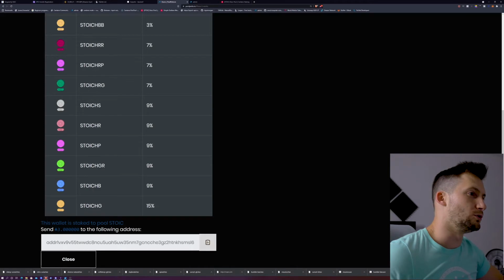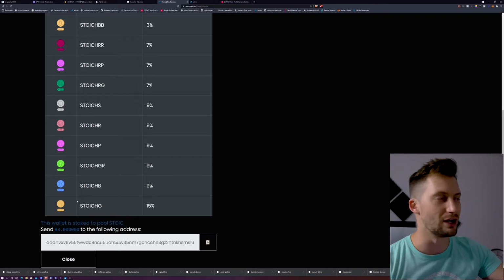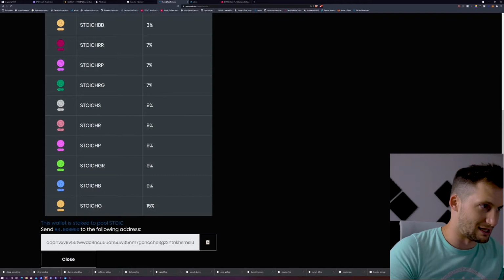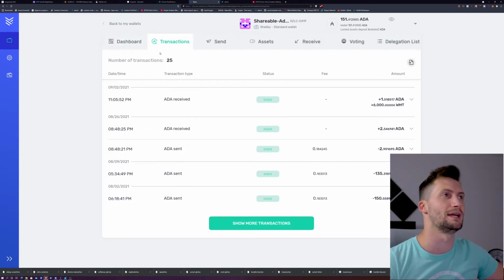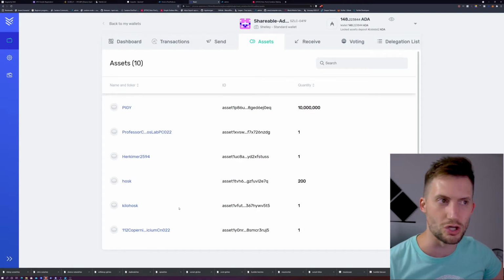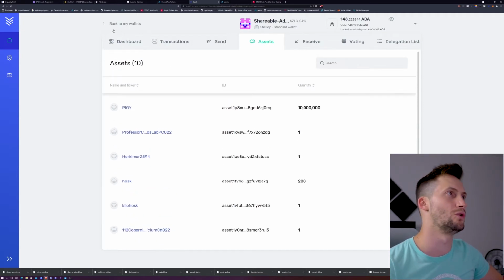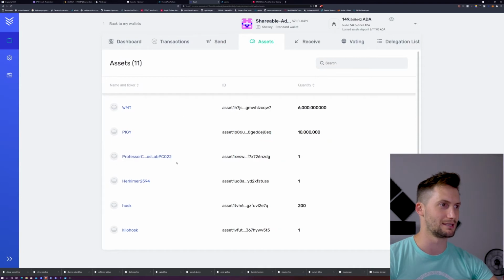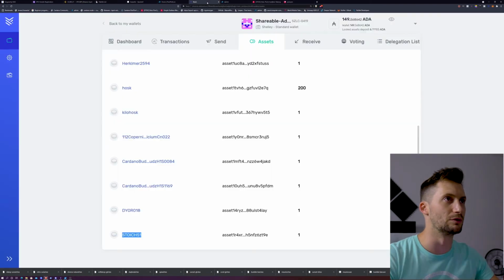Cardano NFTs: Pt.5 - Minting An NFT With Poolperks.io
This is the final video in a series where I create and distribute NFTs to my delegators in celebration of our 100th Mainnet Block!

In this video I go over how to get your stake pool NFT through Poolperks

The finished NFTs are available to all people staking to STOIC at pool perks!

Check out the Cardano Beginner's Guide Playlist for more!